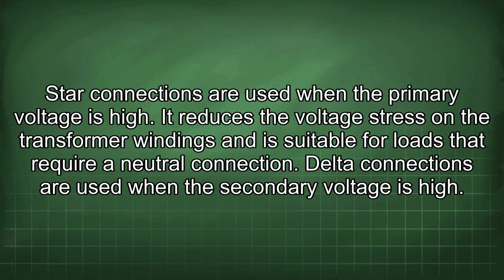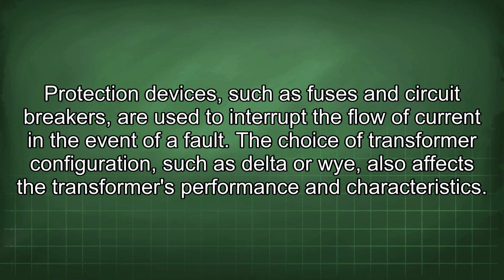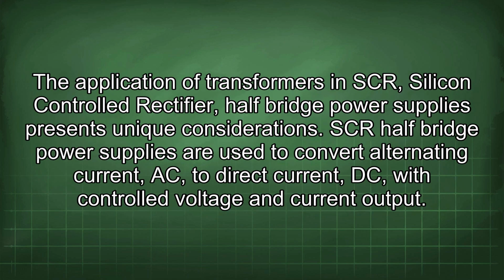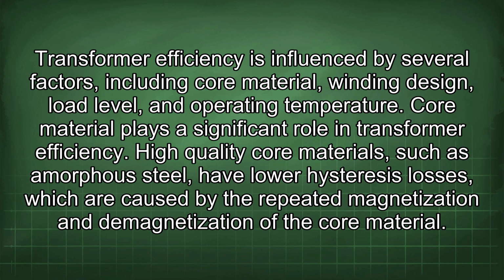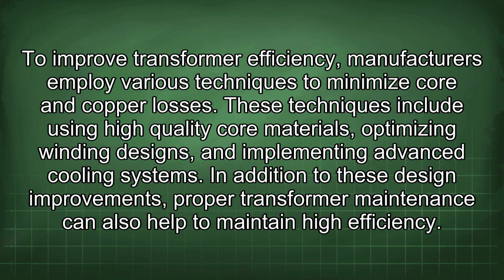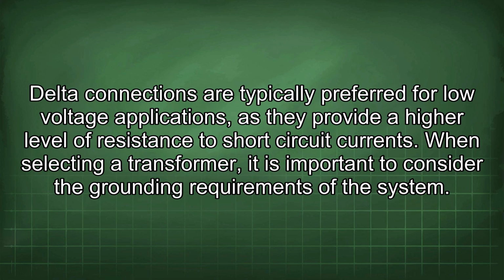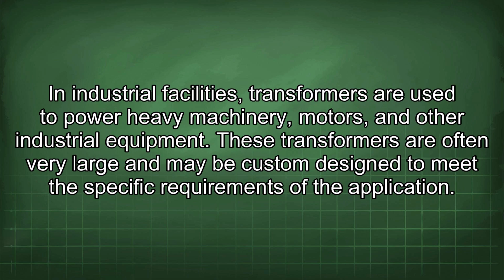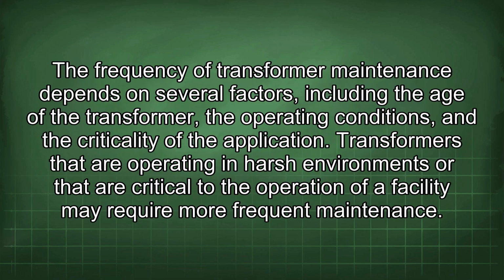Cost Effective Transformer Types Star vs Delta Explained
Discover the most cost effective 3 phase transformer type. Learn rules governing star versus delta connections for balanced loads. Explore additional considerations for SCR half bridge power supplies.